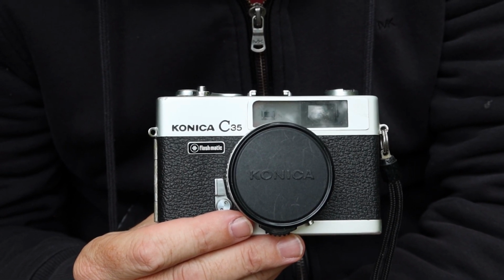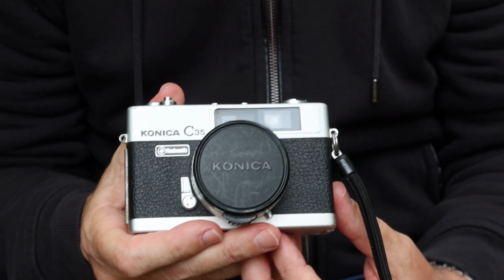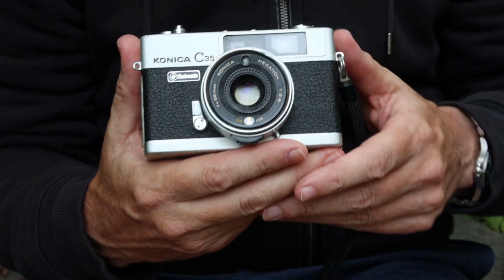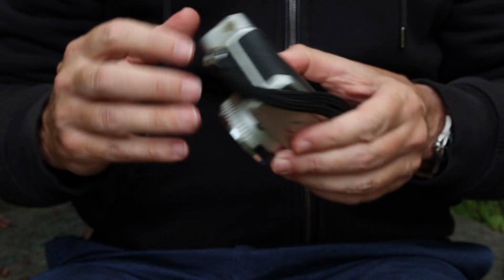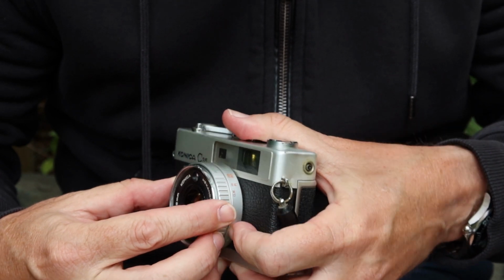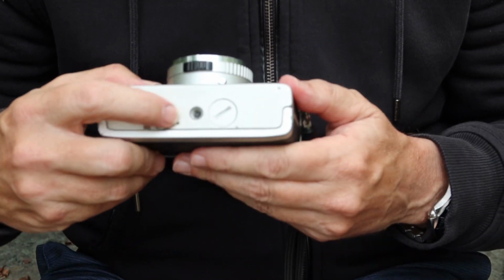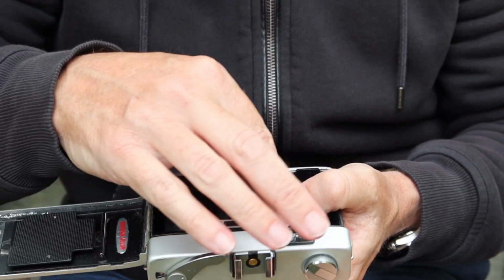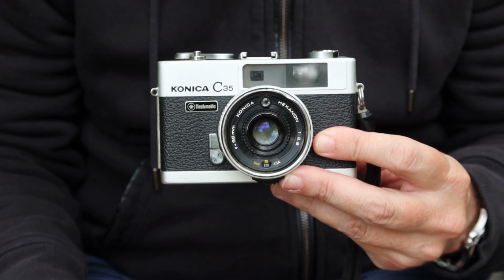Konica C35 Camera